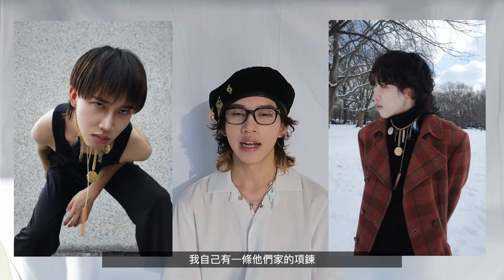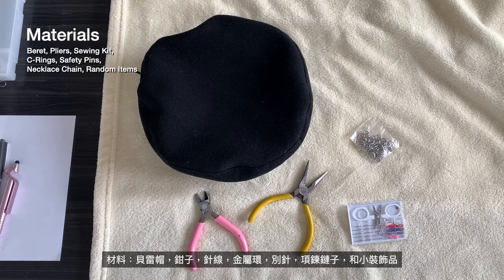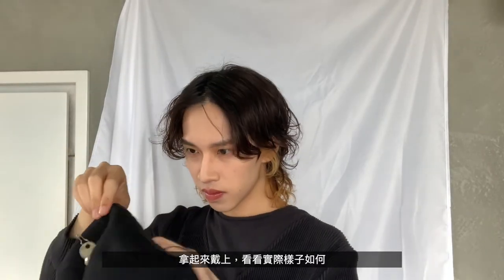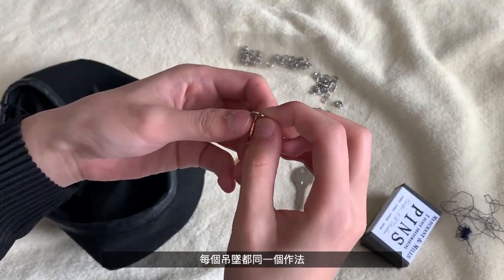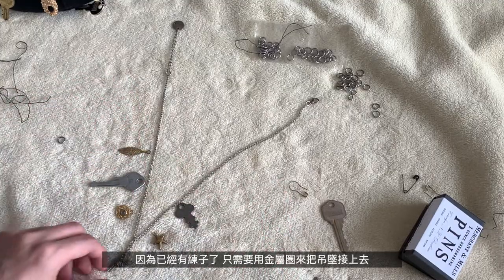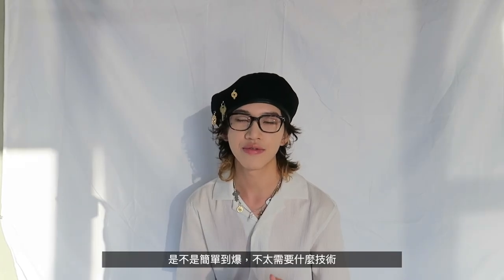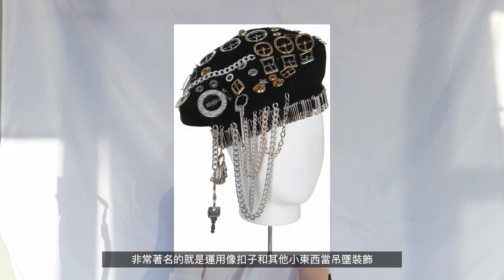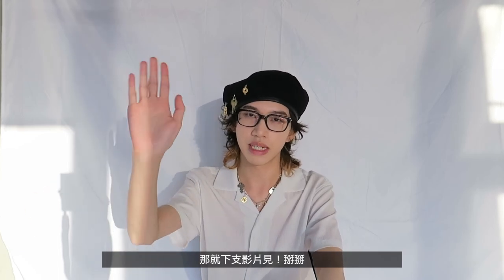[ENG] DIY Marine Serre Up-cycle Beret | Easy, Little Sew, Fast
Hi Guys,
It's been a while, but I'm happy to be back with a DIY video of making a Marine Serre/Judy Blame inspired beret and necklace using up-cycled materials. It's super super easy, requires no special skills. I hope you guys like it.

The thrift store I went to is called Mother of Junk.